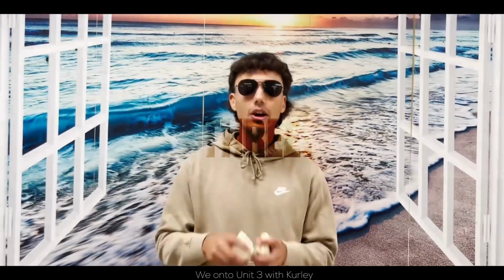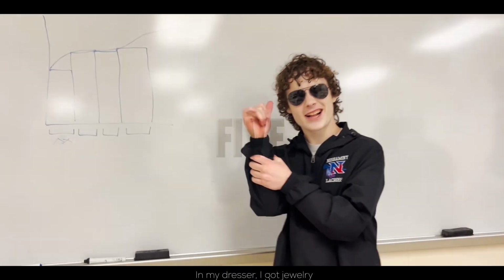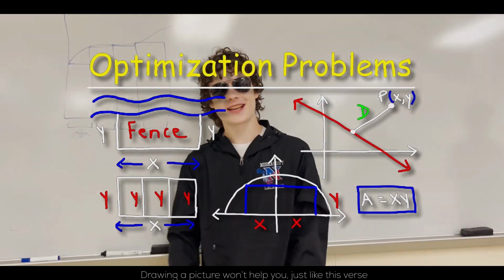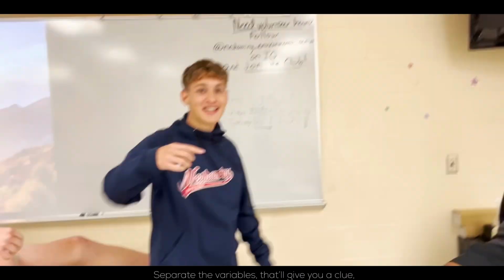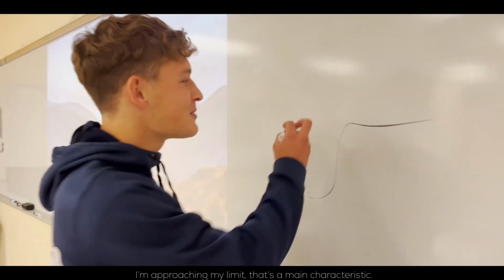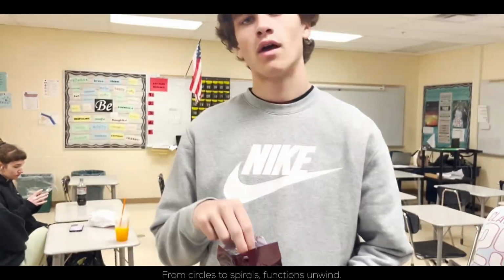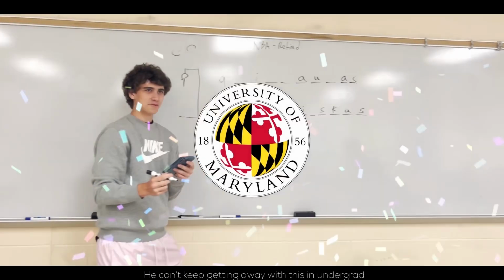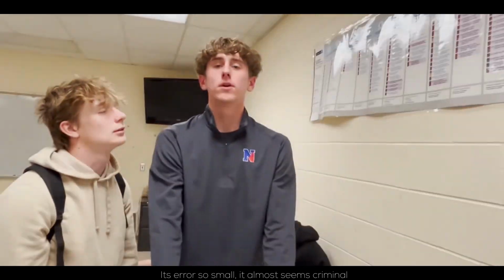The Big 10 - AP Calculus BC Final Project (Official Music Video)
The best final project ever for AP Calc BC